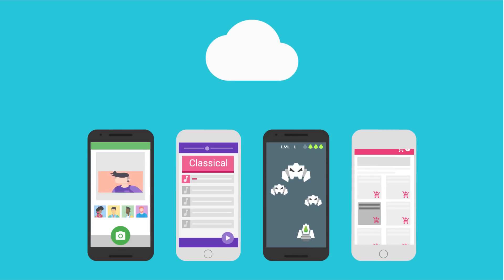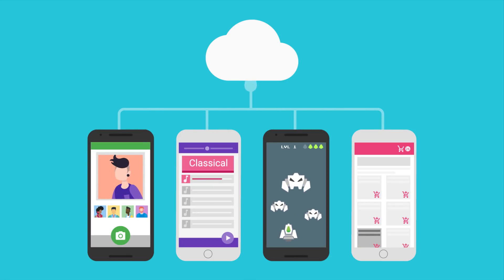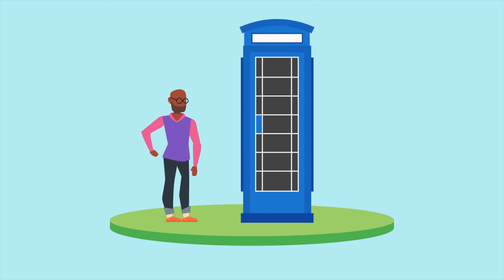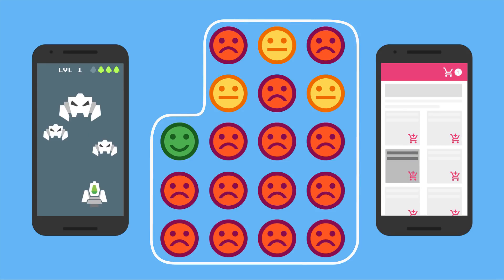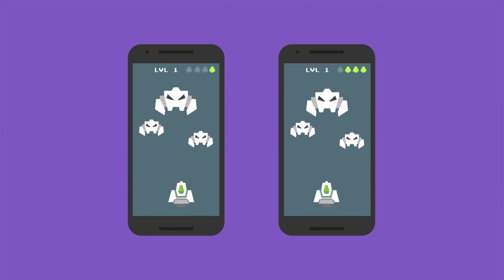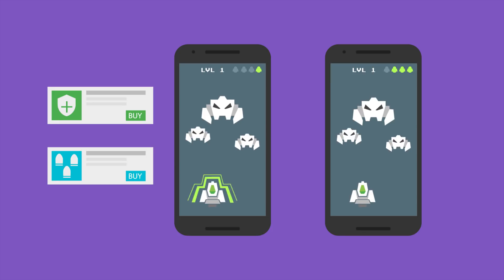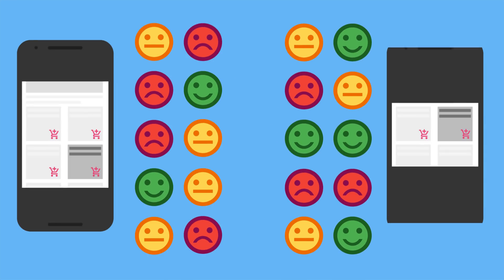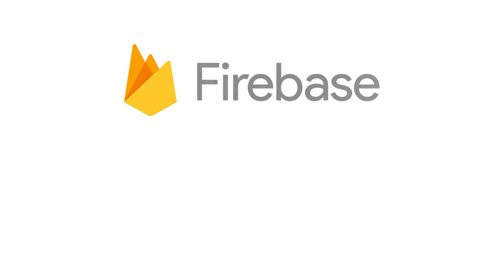Introducing Firebase Predictions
Firebase Predictions helps you increase user retention, reduce churn, and improve in-app purchase revenue with predictive analytics and targeting. It does so by creating dynamic user groups based on machine-learning. These groups can be used in other Firebase products such as Firebase Cloud Messaging and Remote Config. Learn about it here!